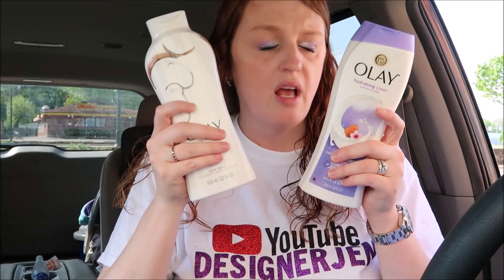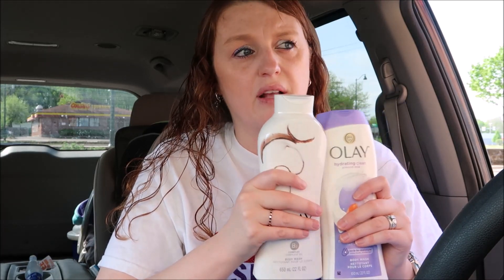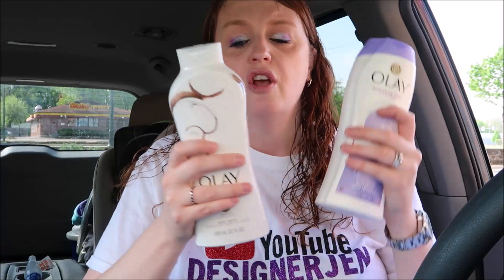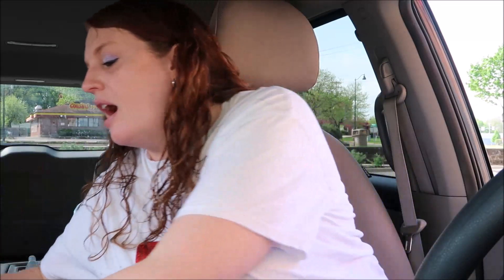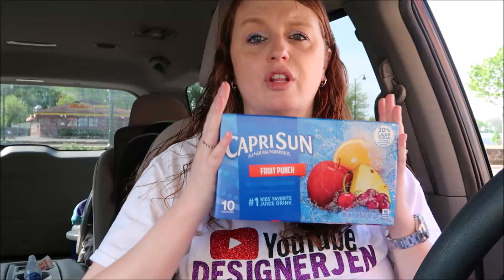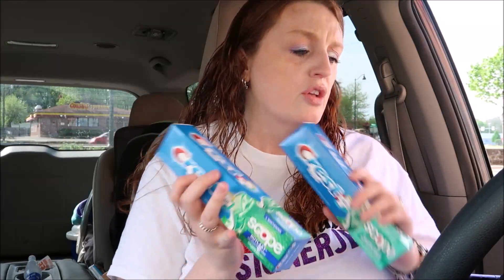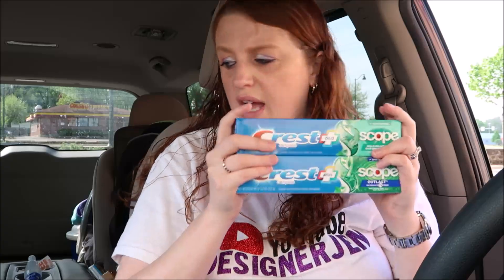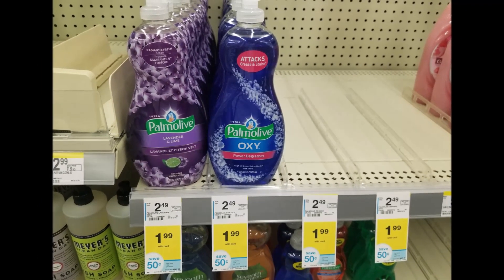MONEYMAKER Walgreens Haul May 24th-30th 2020